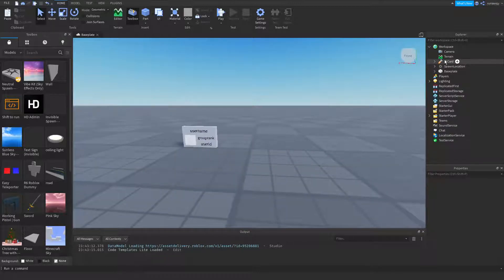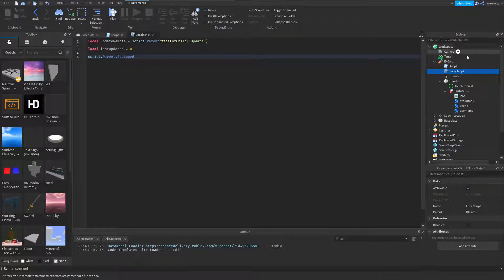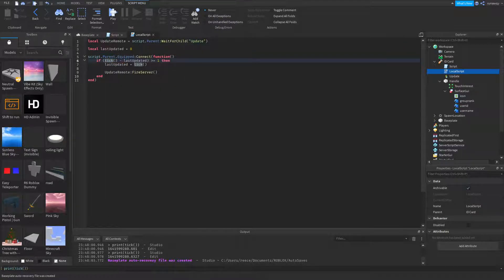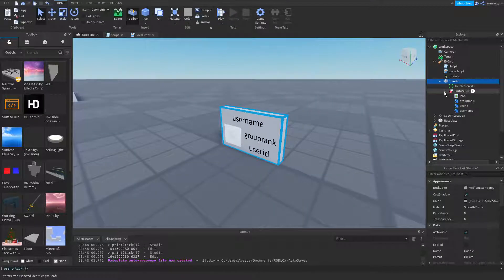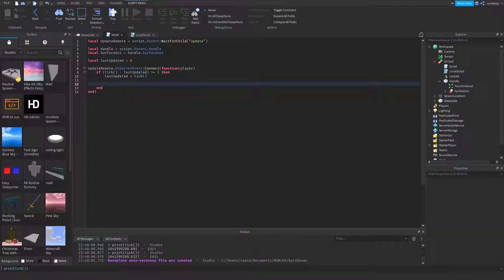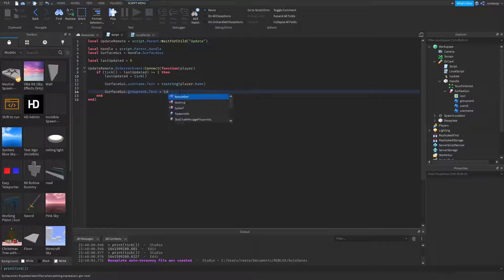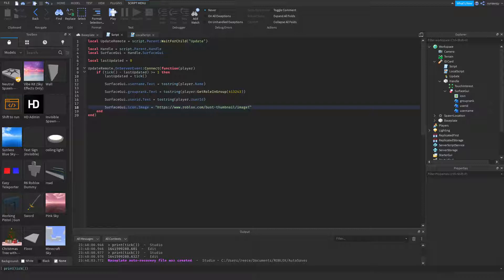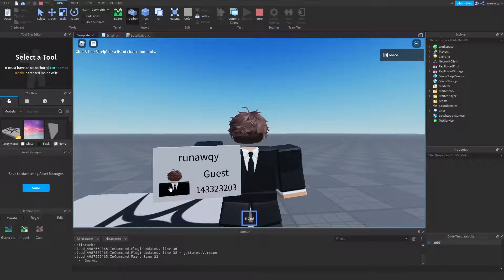Roblox ID Card Tutorial (Updated 2022)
If you have any video or system ideas, please comment them!

My contact on Discord is m1#9999